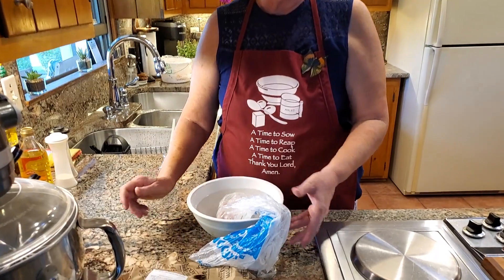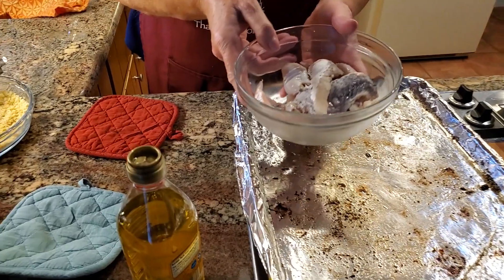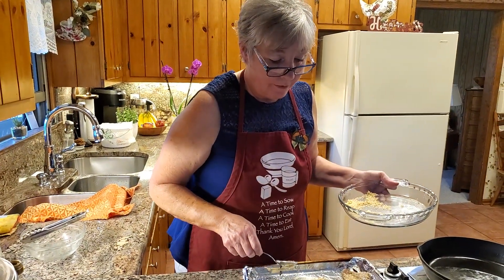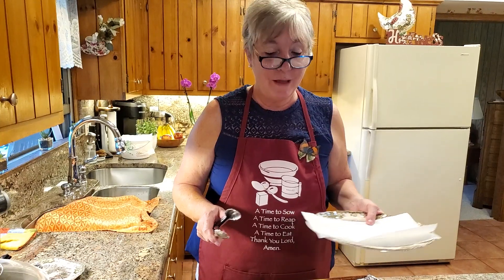Baked Catfish Nuggets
How to make a delicious batch of baked catfish nuggets for all your fish lovers. They're quick easy and scrumptious!

Ingredients:

1.   1/2 pound-Catfish Nuggets.
2.   2 Tablespoons-Self-Rising Flour.
3.   3/4 cup-Cornmeal Breadcrumbs.
4.   Lightly-Salt & Pepper.
5.   1 to 1 1/2 teaspoon-Creole Seasoning.
6.   Drizzle of-Olive Oil.